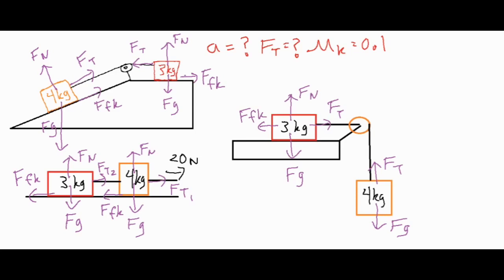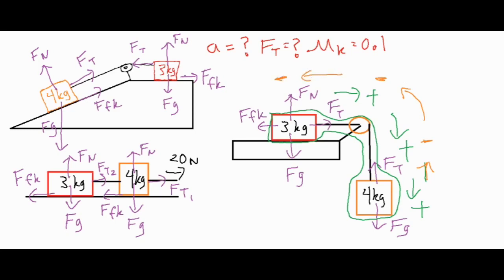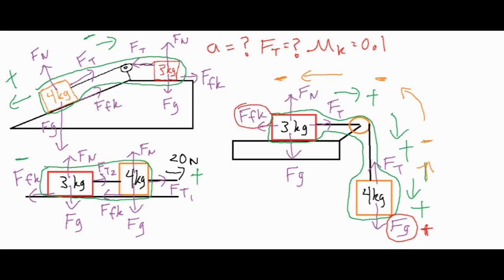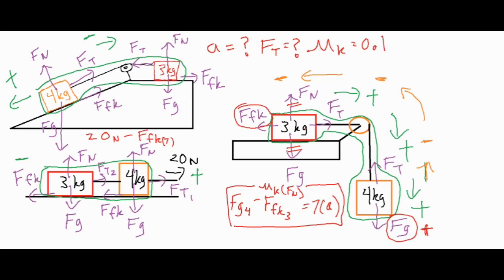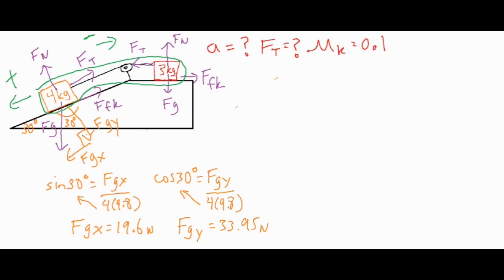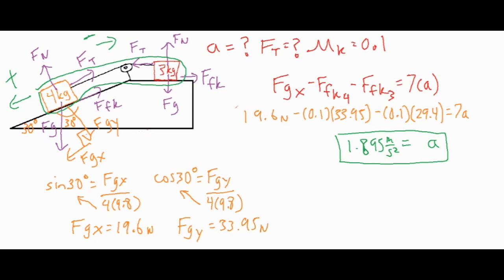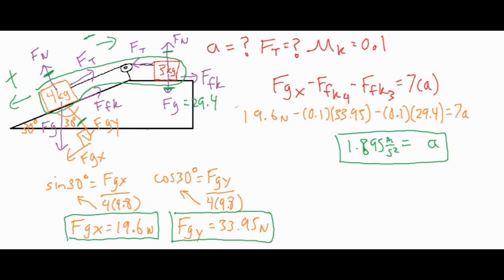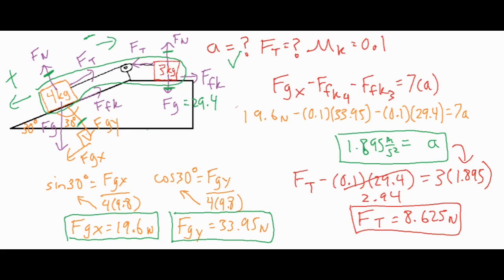Multimass Force Problems - Key Strategies & Examples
In this video, 3 multimass systems are analyzed to discuss the key strategies to solve for the acceleration and tension in each of these systems.